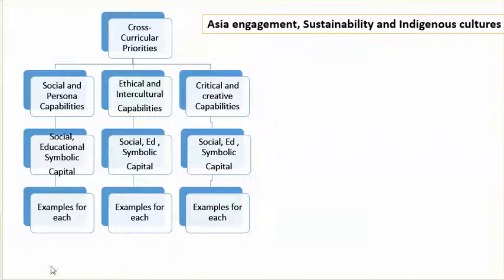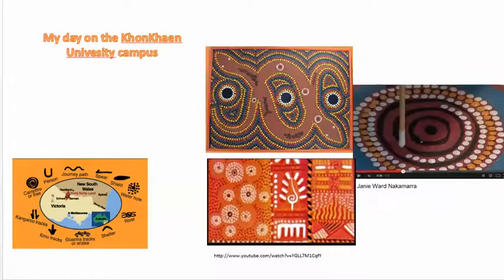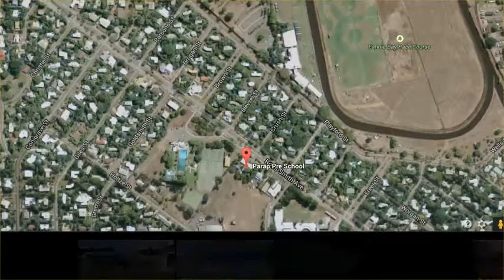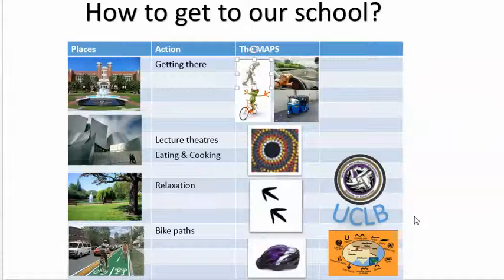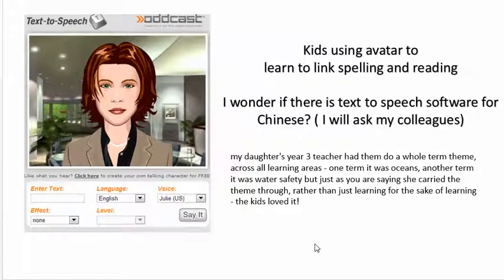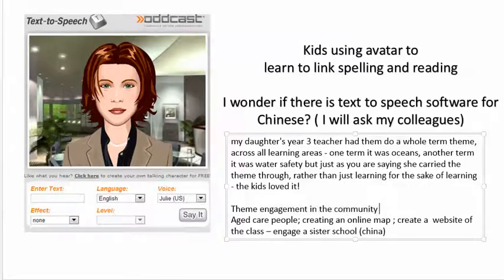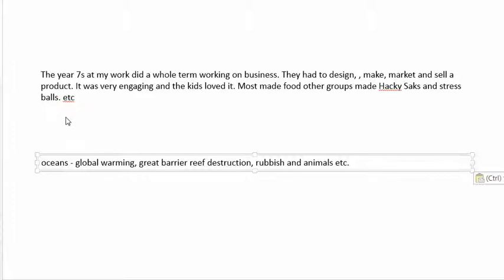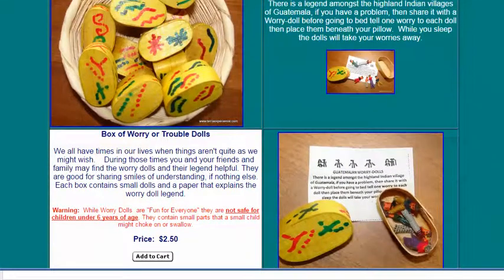Ela 200 2015 03 26 Collaborate